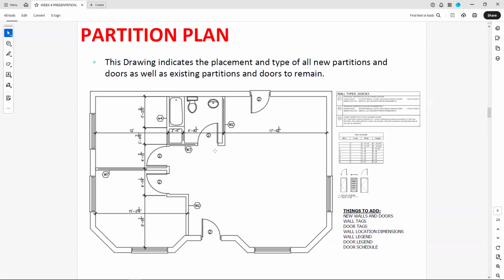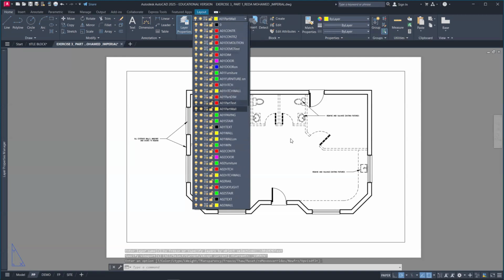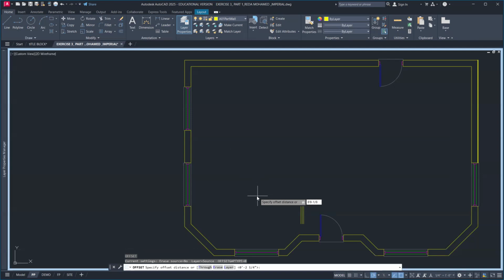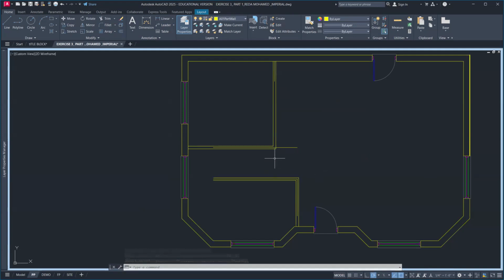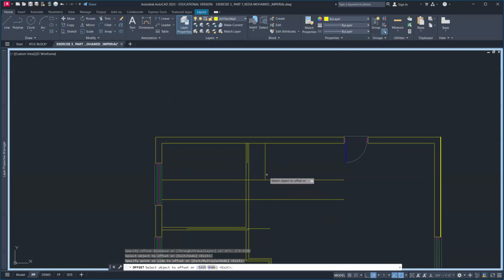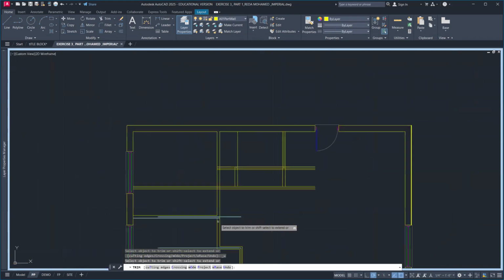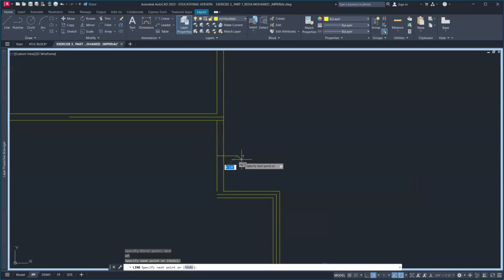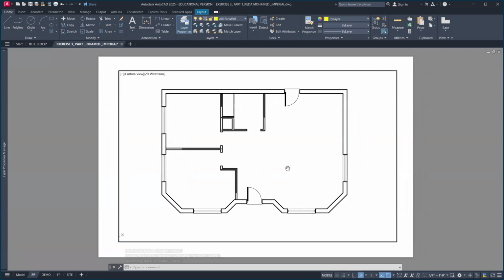7 AtoCAD Proposed Partion Plan Walls